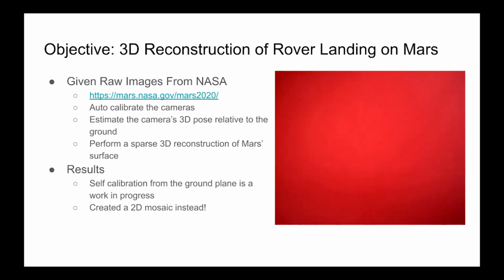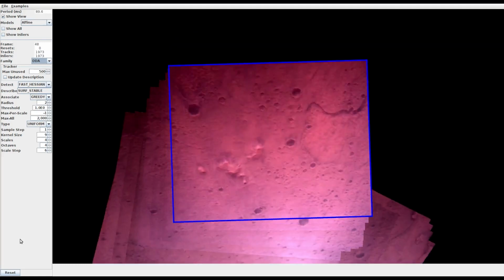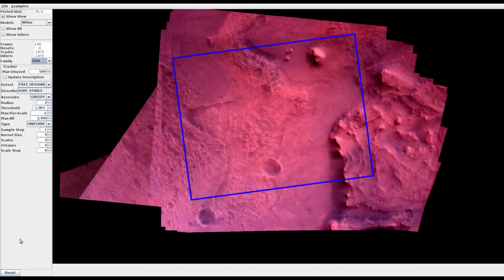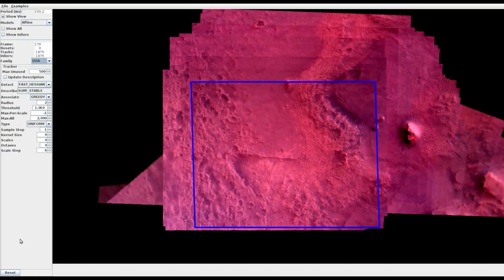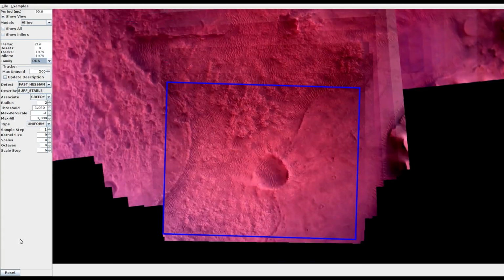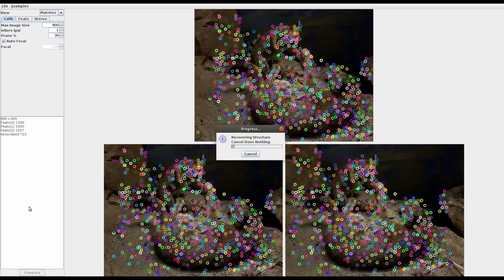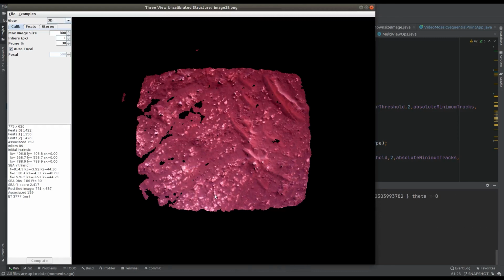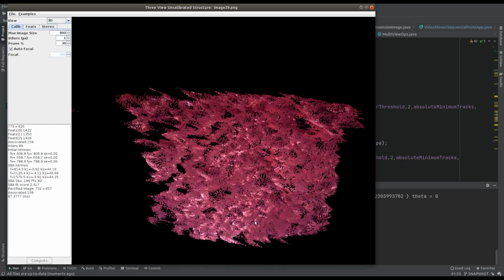First Attempt: Reconstructing Perseverance's Landing Trajectory: Mosaic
For the first time we have a video of a rover landing on Mars! Decided to see if the recent self calibration code in BoofCV would enable us to estimate the 3D trajectory of the lander. That didn't work very well, but a 2D mosaic of the landing video did! Will try again later once it can handle planes.